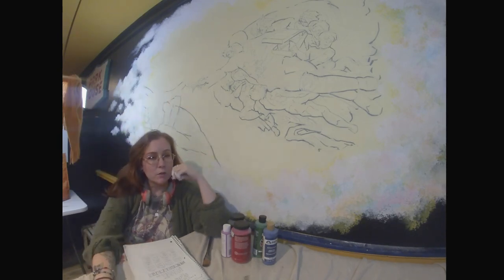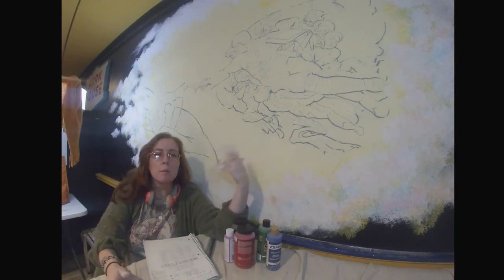Hockey Gods Mural // Episode No.2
Day 3 of the Hockey Gods mural. There's even a short color theory lesson tucked inside this video, so make sure you stay for that! If you have any questions on my process, please let me know down in the comments! Also, what's your favorite piece of classical art? I think mine is Mucha's 4 seasons.

Stalk me on the internet!

I read each and every comment and try my best to catch them in time to reply! I love each one of you for watching and thank you from the deepest parts of my heart! Stay rad  xoxo. Holly Erinn